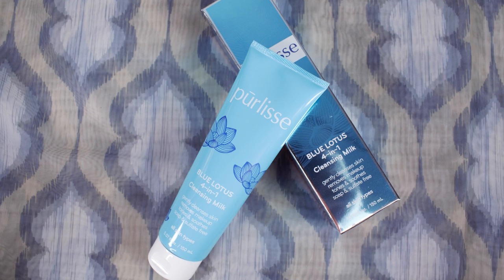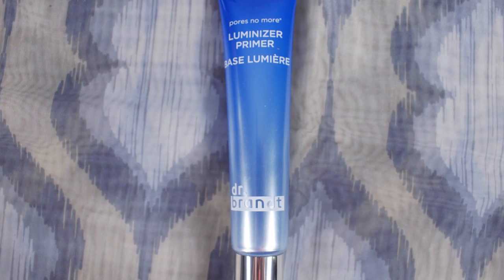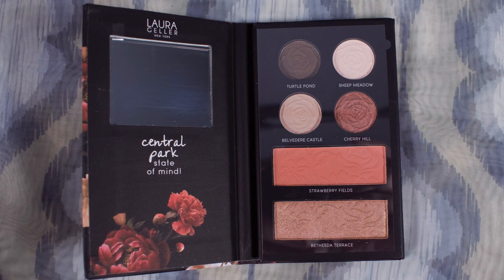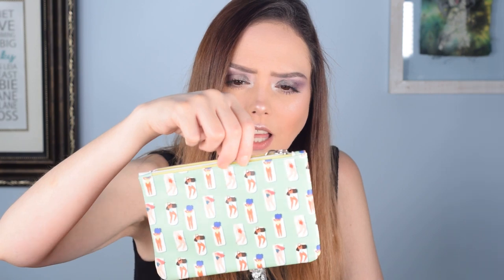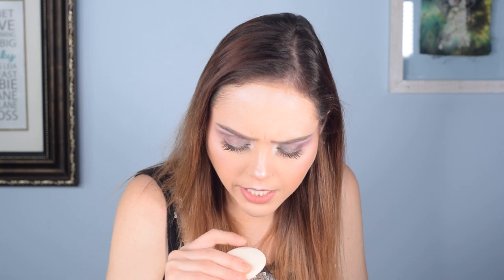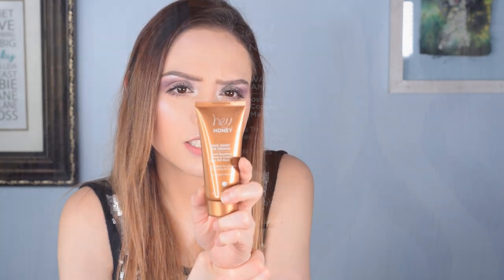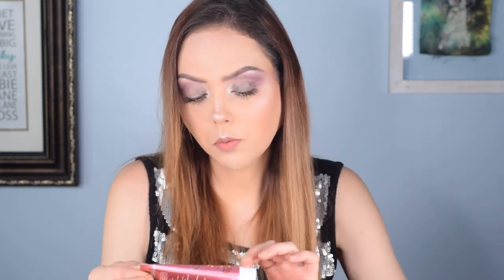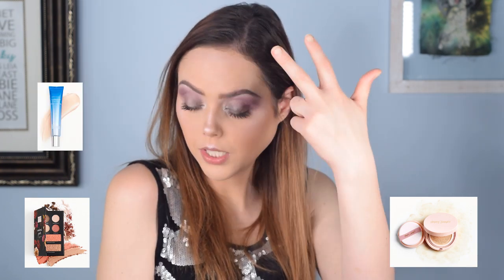Ipsy V Ipsy Glam Bag Plus | June 2020 The BEST yet???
Yay I got my Glam Bag Plus this month! And Holy moly is it a great box! I have been disappointed the past few months but they are finally bringing the old Ipsy back! We hope everyone is being safe during the Corona Virus pandemic. Remember to stay inside and wash your hands!

Equipment:

Camera: Nikon D3300
Lens: Nikon 18mm - 55mm zoom lens
Audio: Zoom H6 Portable Recorder
Audio: Audio-Technica AT875R Shotgun Mic
Ring Light: Neewer Ring Light Kit